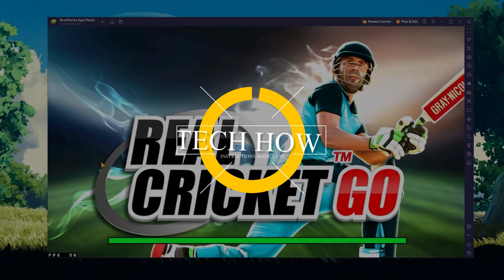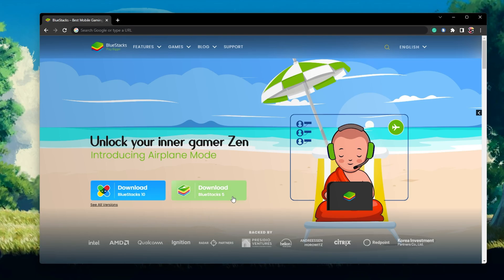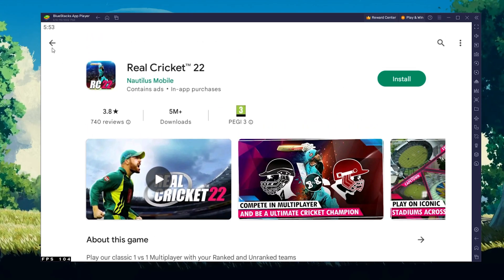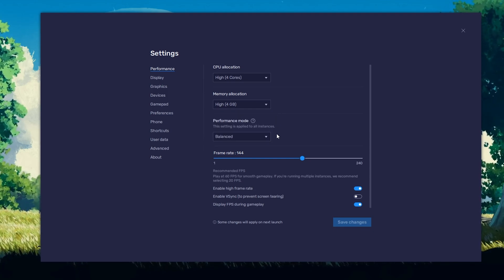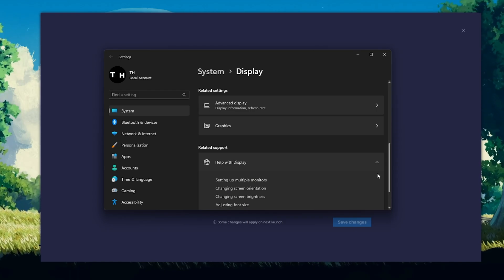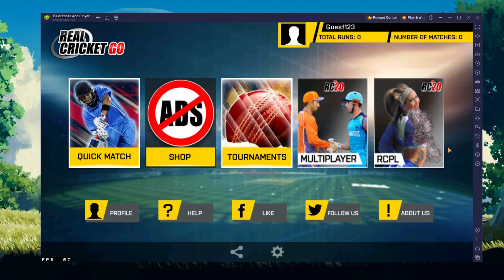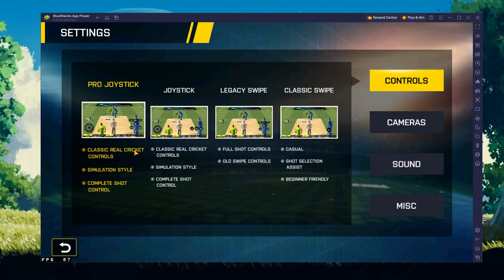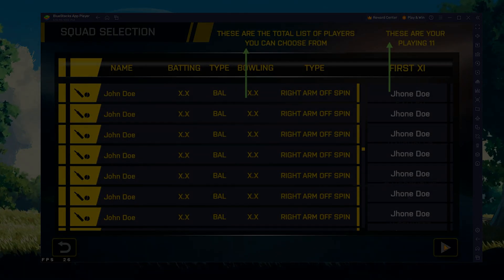How To Play Real Cricket on PC & Mac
A short tutorial on how to play Real Cricket on your Windows PC or Mac.

Timestamps:
0:00 Introduction
0:14 Install BlueStacks
0:52 Download Real Cricket
1:14 BlueStacks Performance Settings
2:01 Windows Display Settings
2:27 BlueStacks Display Settings
2:42 Real Cricket Controls
3:15 Real Cricket Settings